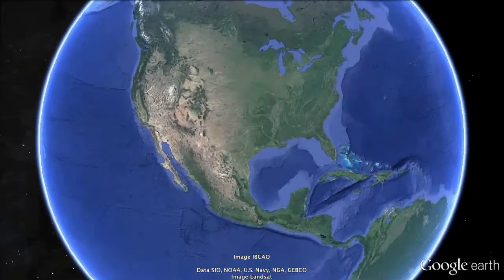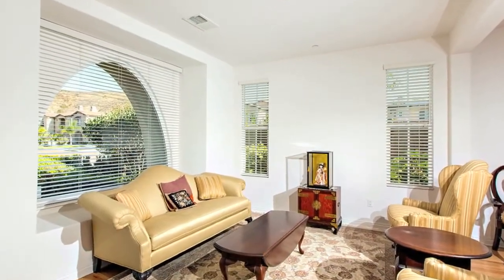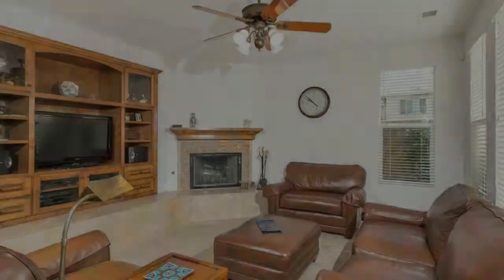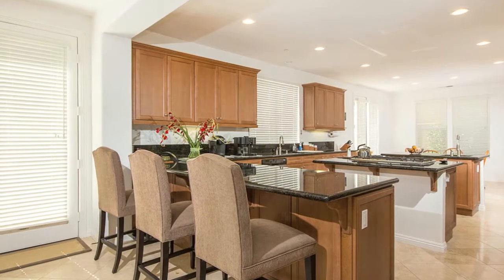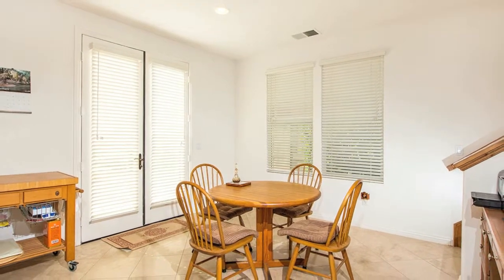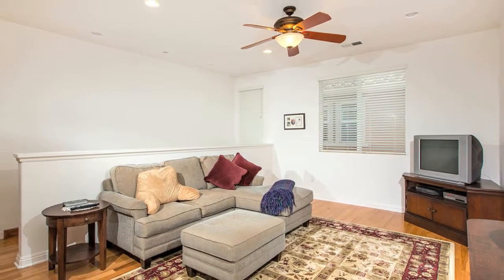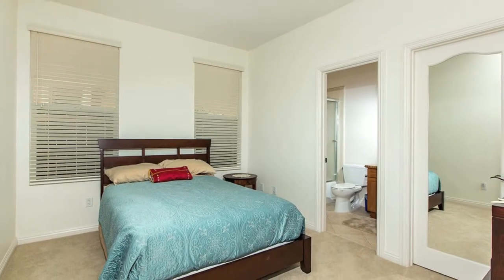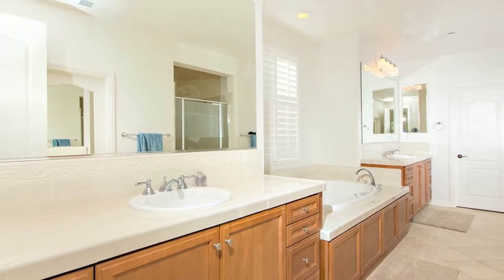17063 Sienna Ridge Dr - San Diego